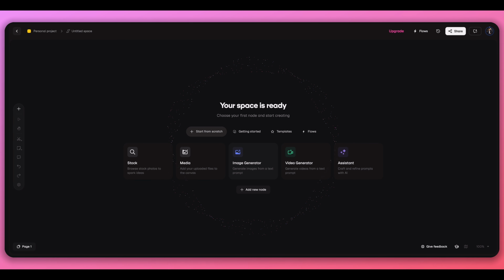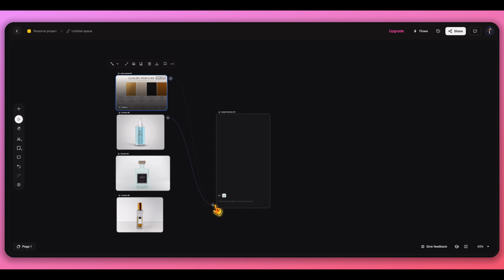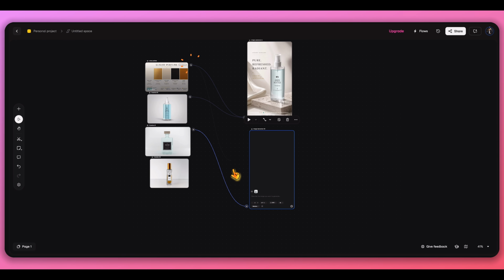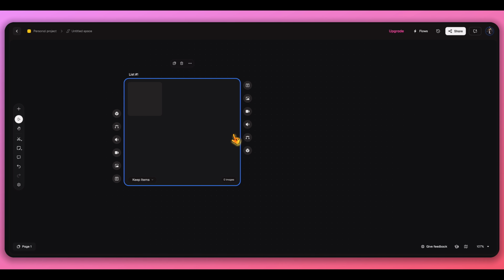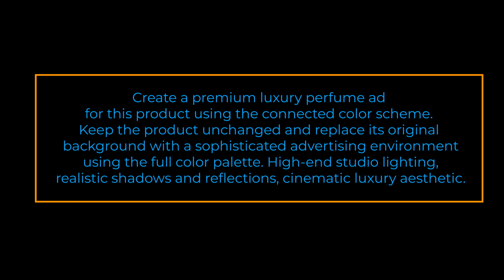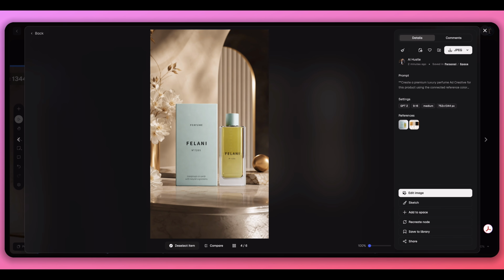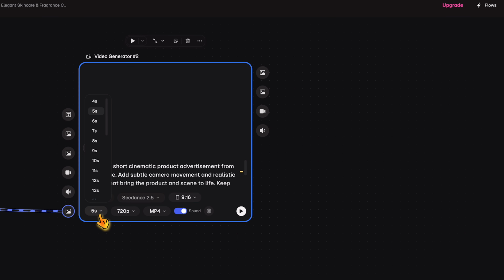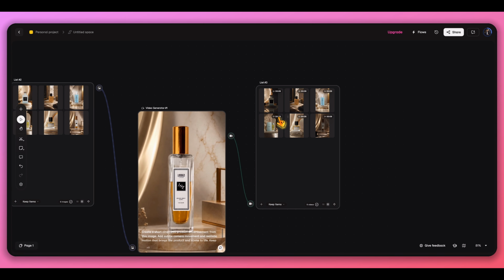How to Create Product Video Ads in Bulk! (Seedance 2.5 + Magnific Spaces Workflow)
How I Create 100+ AI Video Ads in ONE Click (Magnific Spaces Tutorial)

Learn how to use Magnific Spaces & Seedance 2.5 to create 100+ AI video ads and product ad creatives in bulk. In this Magnific Spaces tutorial, I’ll show you an AI ad workflow using Magnific Spaces, AI image generation, and Seedance 2.5. You’ll also learn how to use the Spaces List Node to generate multiple AI ad creatives and turn them into AI video ads in minutes.
In this tutorial, I’ll walk you through my complete Magnific AI workflow for creating product video ads in bulk. Instead of generating every ad manually, we’ll build a workflow inside Magnific Spaces that can process multiple product images at once and turn them into consistent, professional AI ad creatives.
We’ll start by creating product ad images using a shared color palette, then use the Spaces List Node to process multiple products in bulk. After generating the static creatives, we’ll use Seedance 2.5 as the AI video generator to turn those product images into short video ads.
This workflow is useful if you’re creating AI ads, UGC ads, product ads, creative ads, social media ads, or performance marketing creatives and want to generate multiple variations without doing everything manually.

In this video, you'll learn:
• How to use Magnific AI
• How to use Magnific Spaces
• How to create an AI ad workflow
• How to generate product ad creatives in bulk
• How to use the Spaces List Node
• How to generate multiple AI images at once
• How to use Seedance 2.5 for AI video ads
• How to turn product images into video ads
• How to create consistent ad creatives using a color palette
• How to build a bulk AI video generation workflow

If you're interested in Magnific AI, Magnific Spaces, Freepik Spaces, AI ad generators, AI video generators, Seedance 2.5, AI UGC, and AI-powered creative workflows, this tutorial will help you understand how to build and use this type of workflow.